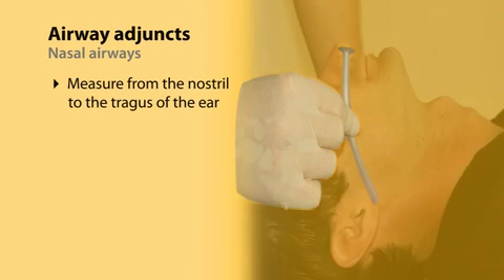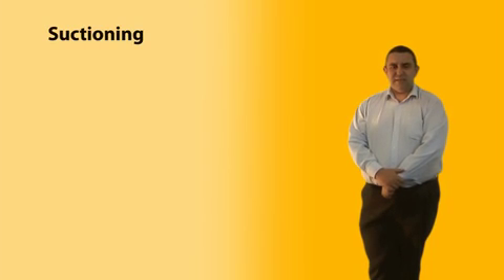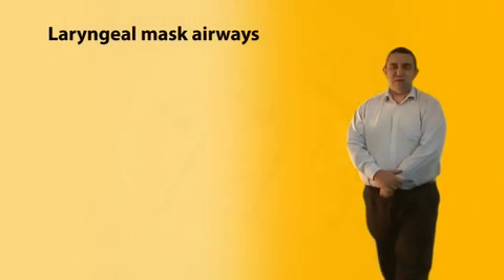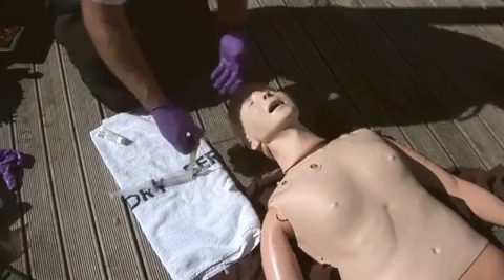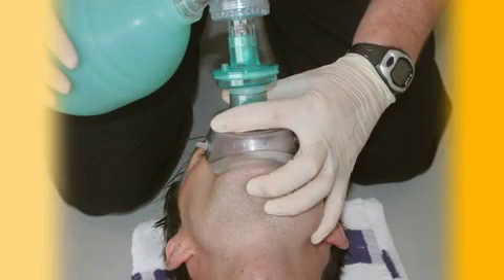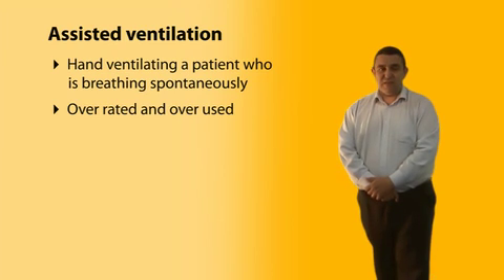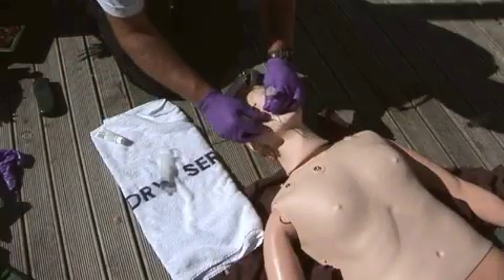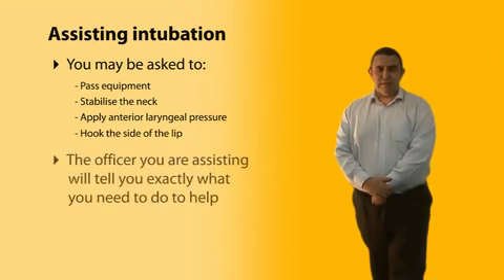Basic Airway Management 2.mov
Basic airway management techniques video from st john nz.